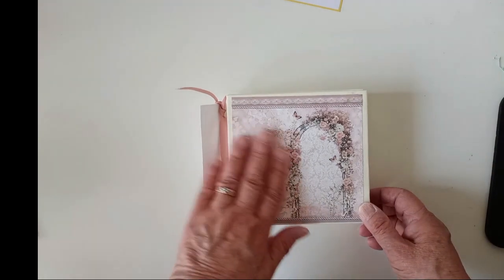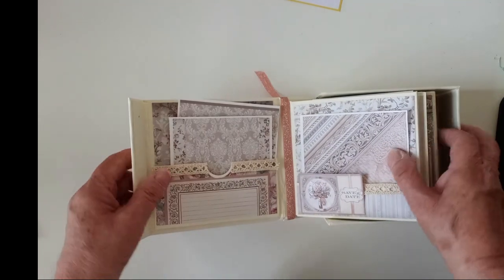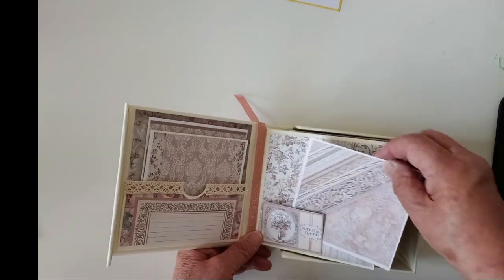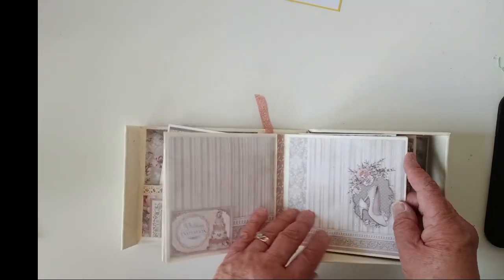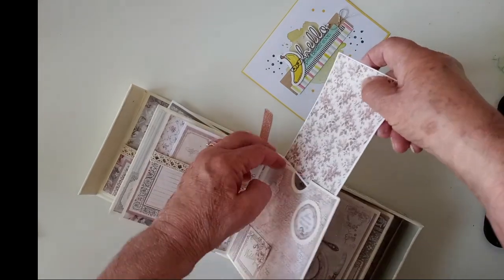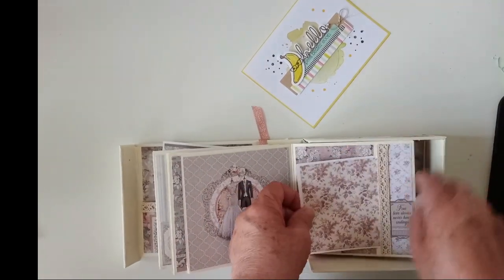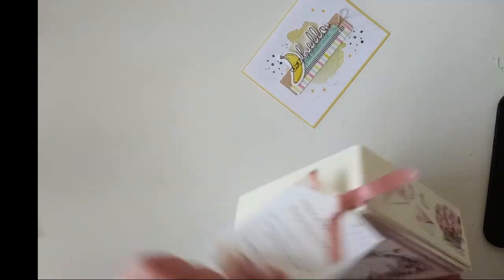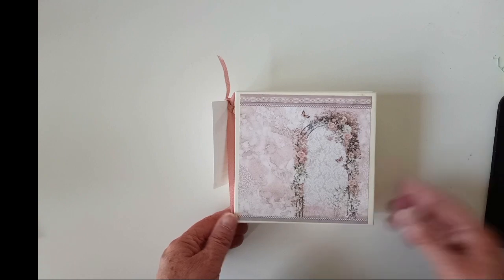You and Me Wedding/Stamperia/ Graphic 45 Box Album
This is a 5 x 5 inch box album where I used Stamperia's You and Me wedding collection. The pieces I used for this were left over from the larger You and Me Album shown in another video.